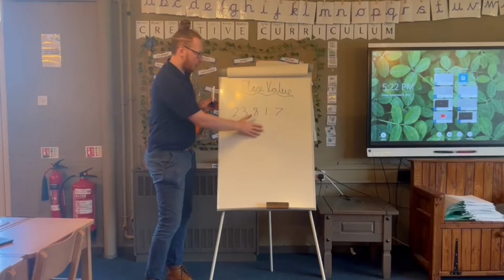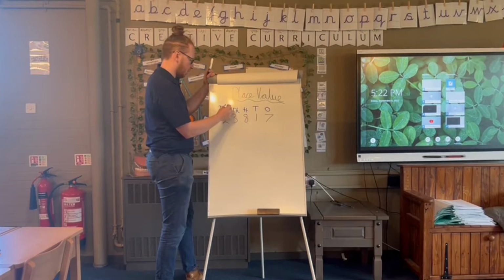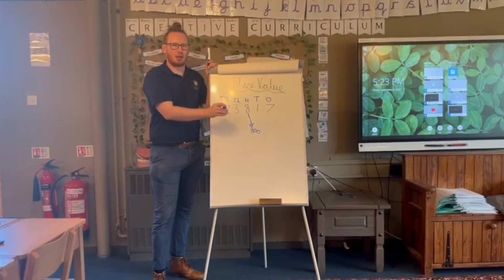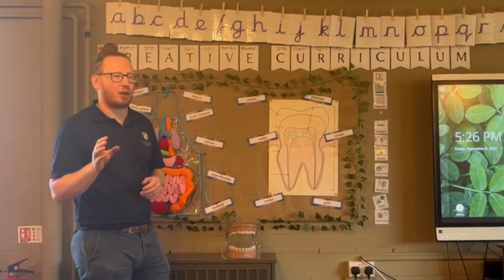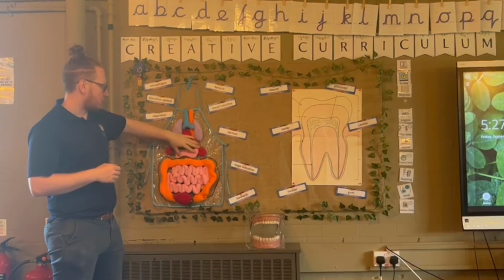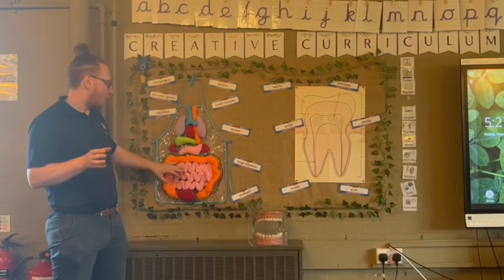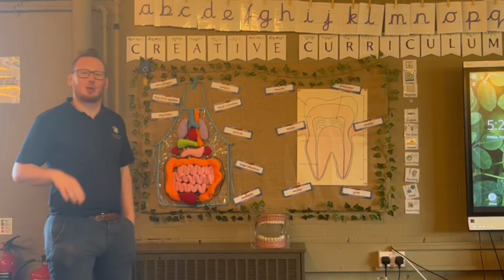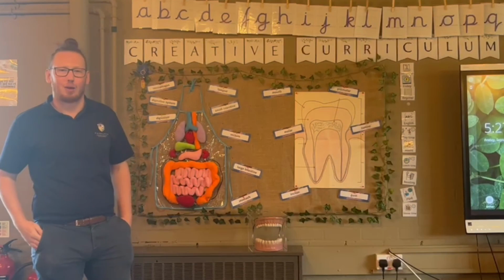Year 4 Family Support - Autumn 1